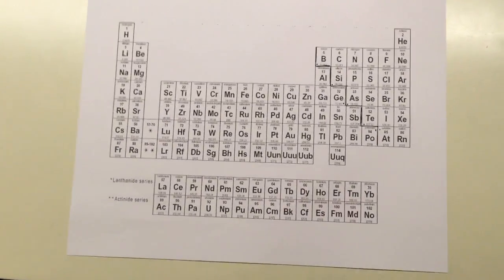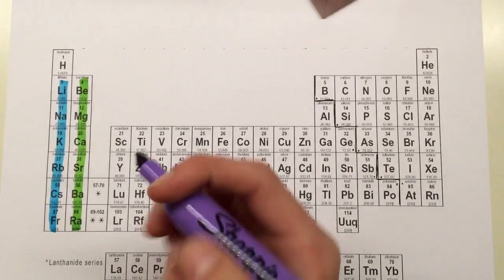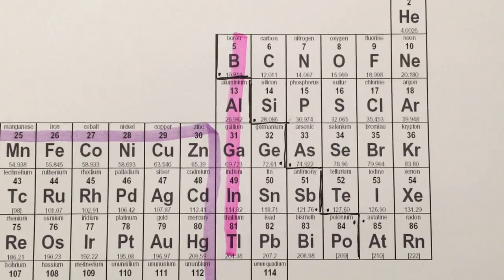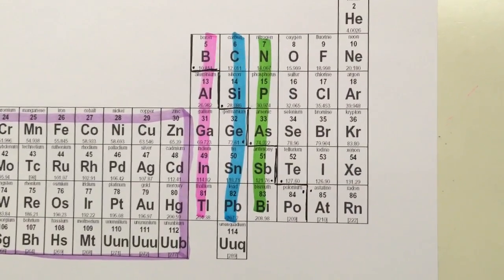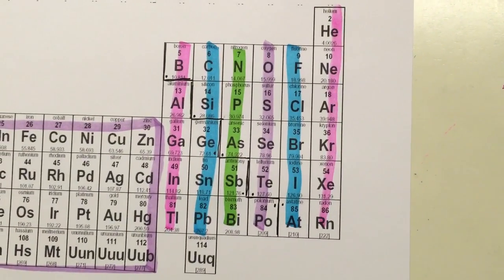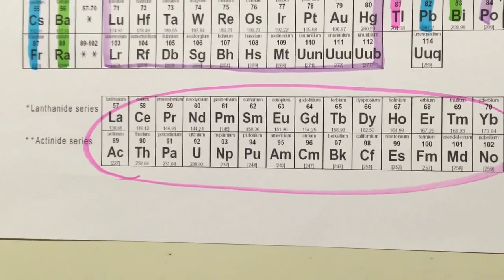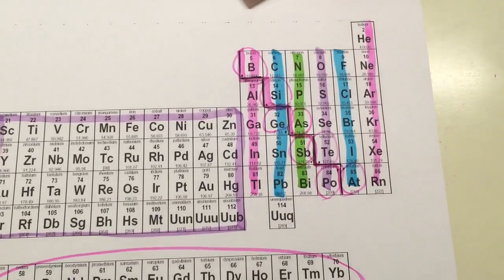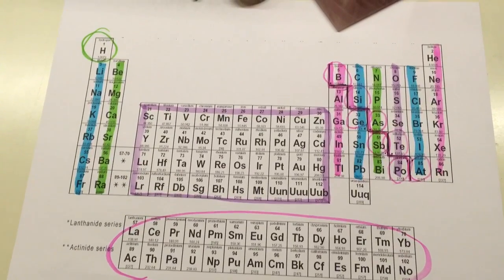Families of the Periodic Table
Characteristics of the main groups/families of the table. :) enjoy!!